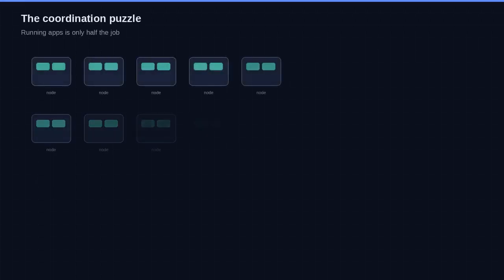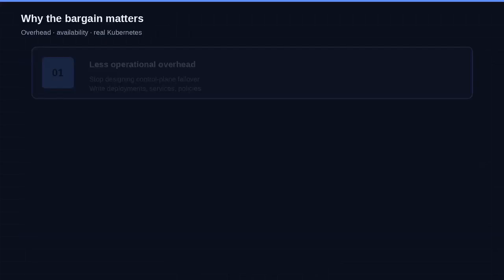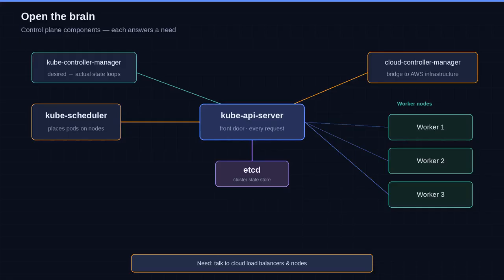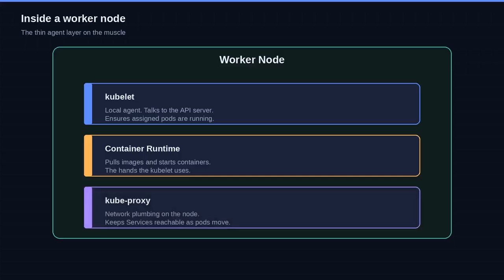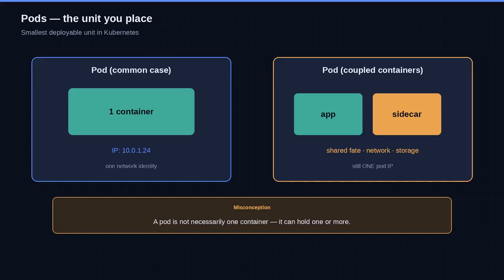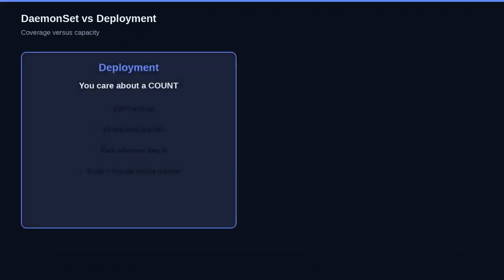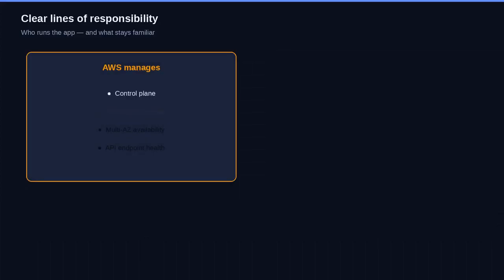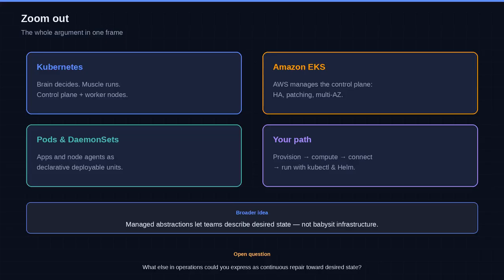Amazon EKS Explained The Brain & Muscle of Kubernetes Control Plane vs Data Plane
Official Documentation:
Amazon EKS User Guide
AWS Fargate for EKS
Tools & CLI: